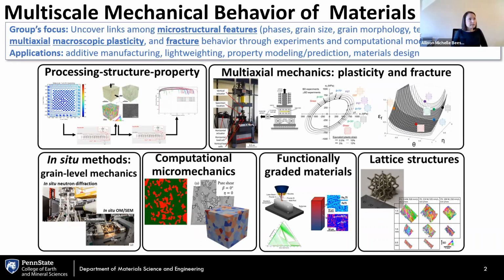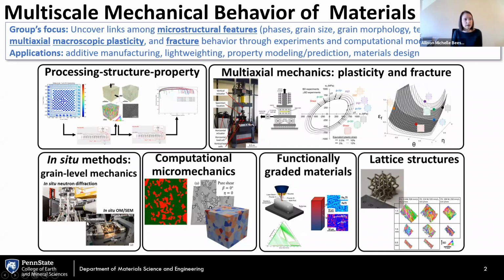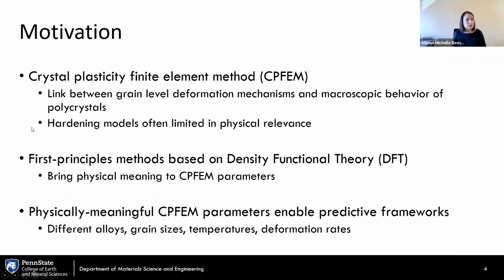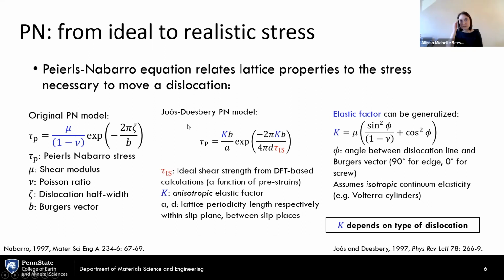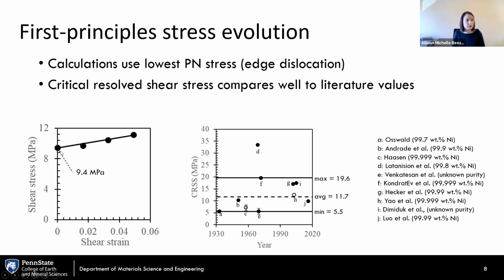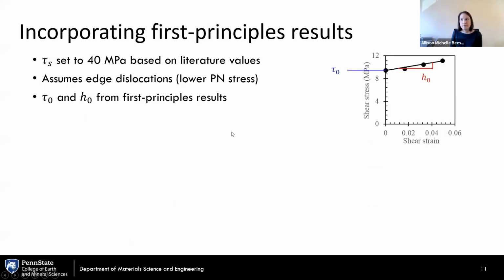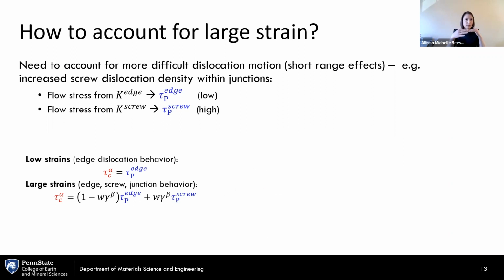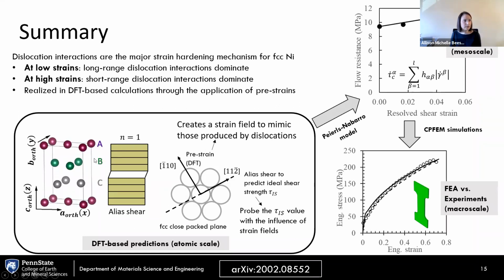Crystal Plasticity Finite Element Method (2021 03 30 , ULTERAs, Allison Beese)